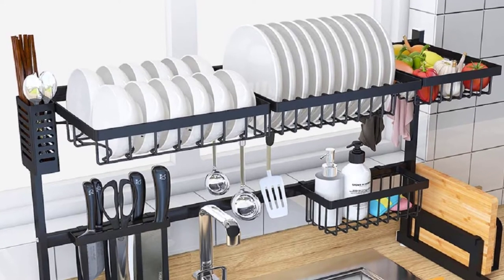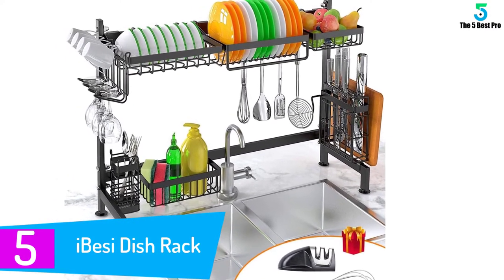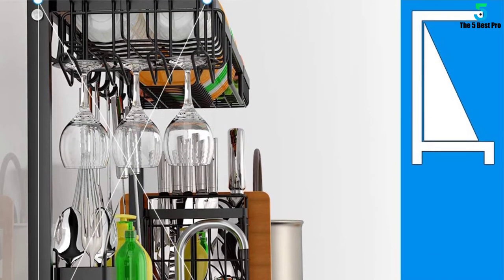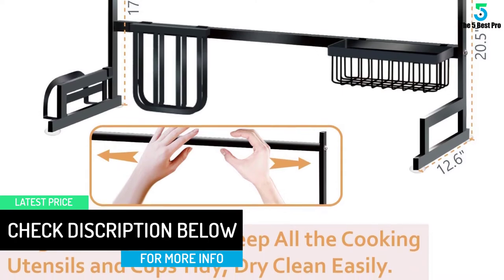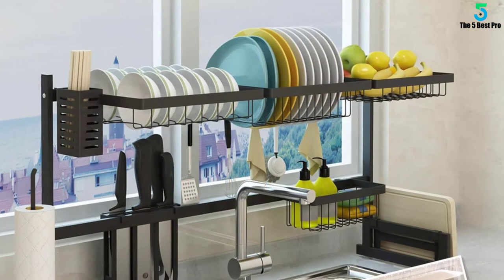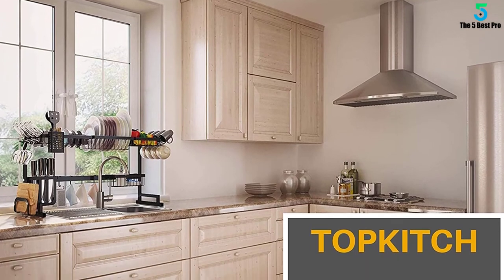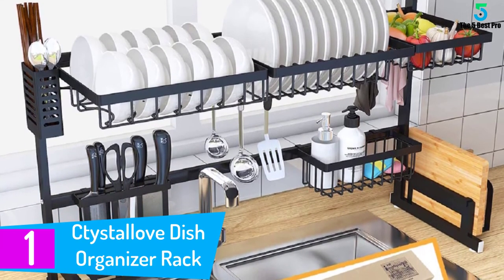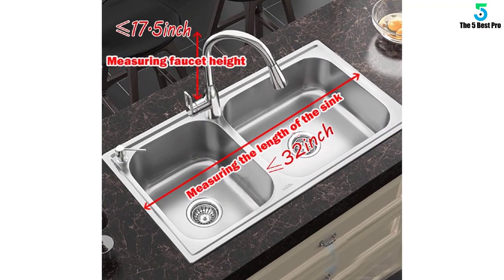Top 5 Best Sink Dish Rack In 2020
▶️ 5. iBesi Dish Rack.
▶️ 4. Tsmine Organizing and Drying Rack.
▶️ 3. HomeKey Dish Racks.
▶️ 2. Topkitch Over the Sink Rack.
▶️ 1. Ctystallove Dish Organizer Rack.

➥ Prime Discounted Monthly Offering
➥ Amazon Fresh
➥ Try Twitch Prime
➥ Amazon Music Unlimited
➥ Try Amazon Home Services
➥ Kindle Unlimited Membership Plans
➥ Create an Amazon Wedding Registry
➥ Try Audible and Get Two Free Audiobooks